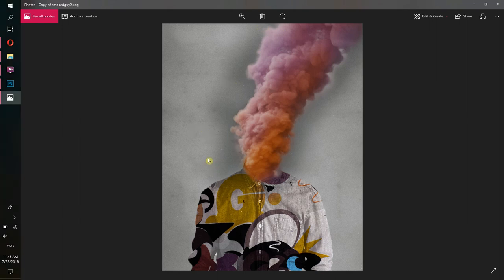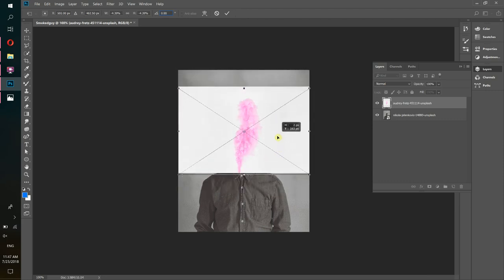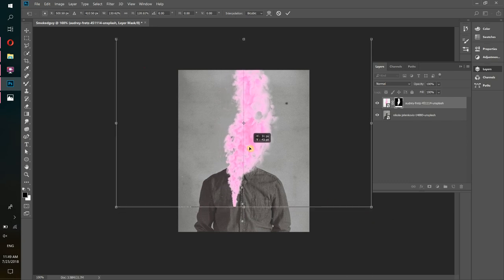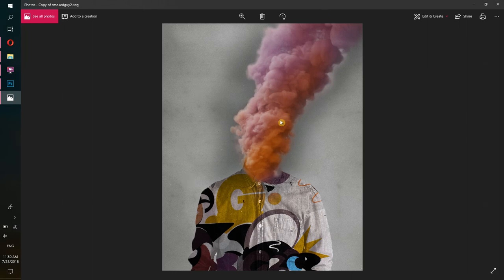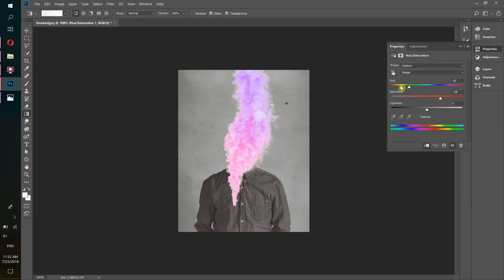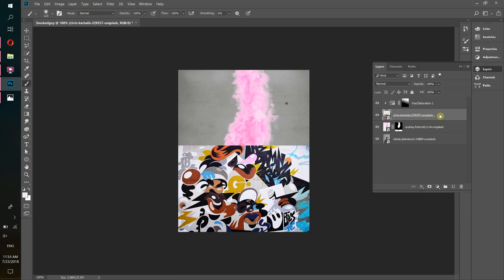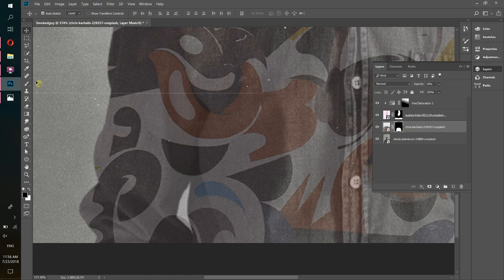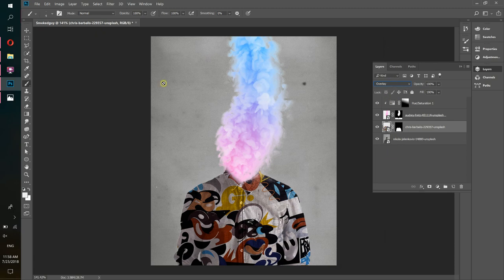Project "Smoke Head" - Learn Photoshop from zero to PRO 09